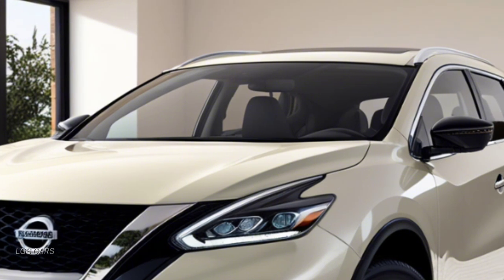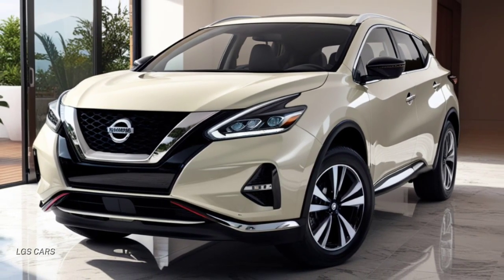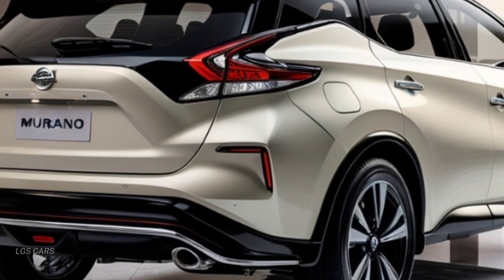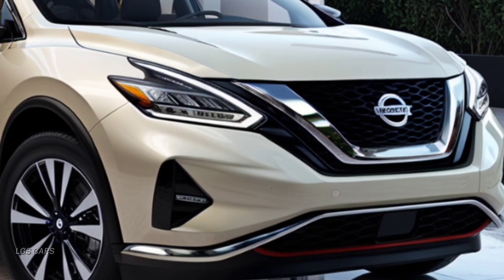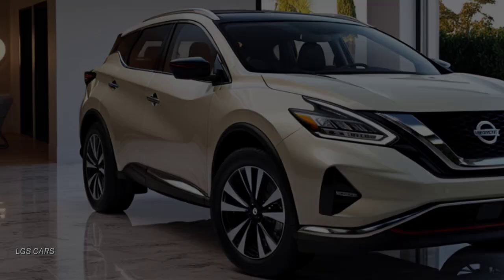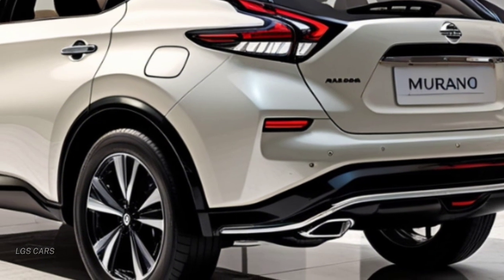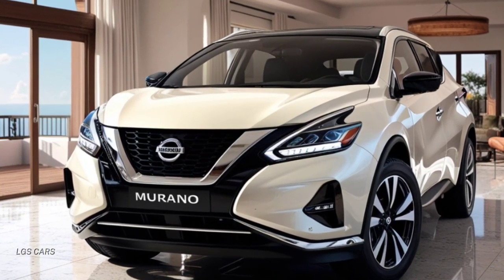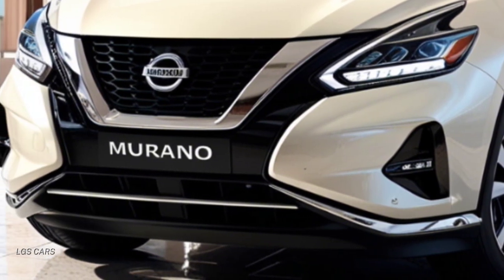Unveiling the 2025 Nissan Murano Your Next Adventure Awaits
In this video, we dive deep into the all-new 2025 Nissan Murano! From its bold, futuristic design to the cutting-edge technology that enhances both safety and comfort, the Murano 2025 is set to redefine the midsize SUV market. Whether you’re looking for power, style, or the latest driver-assistance features, this SUV has it all. Join us as we explore its luxurious interior, powerful V6 engine, and everything that makes it perfect for your next adventure!

Key Highlights:

Bold exterior design with Nissan’s signature V-Motion grille

Luxurious interior with premium materials and advanced tech

Powerful 3.5-liter V6 engine for a smooth and efficient drive

Latest safety features, including lane-keeping assist and emergency braking

All-wheel-drive option for tackling any terrain